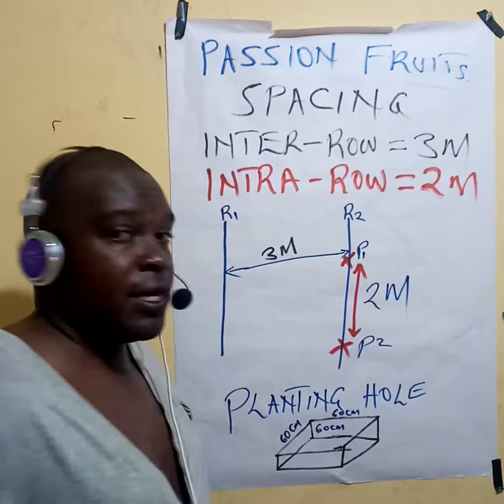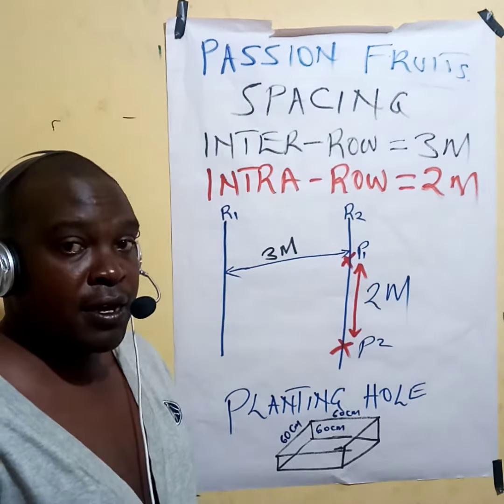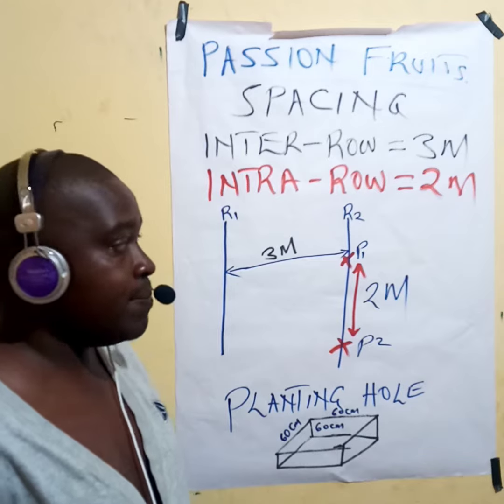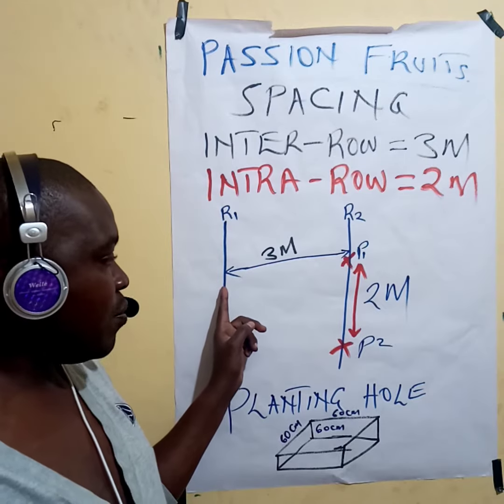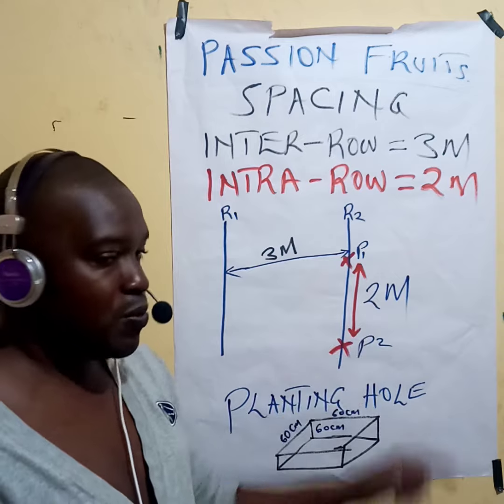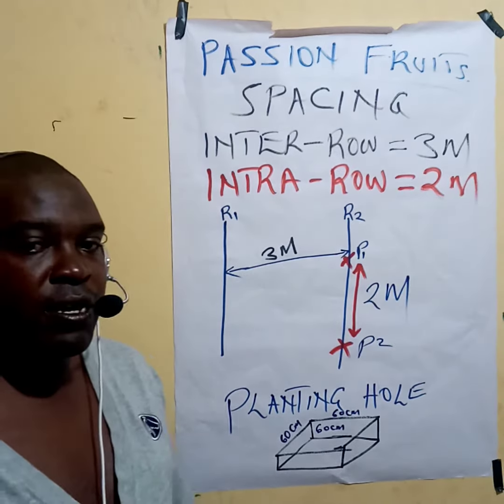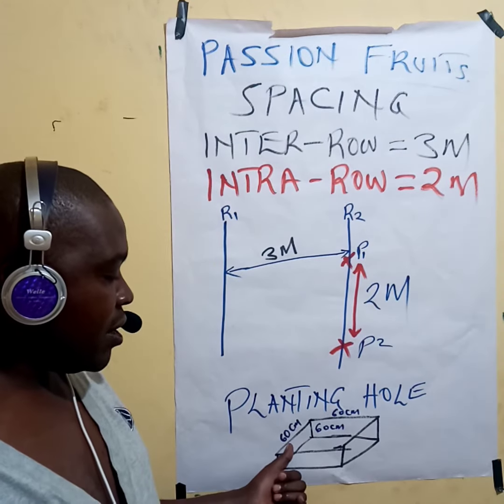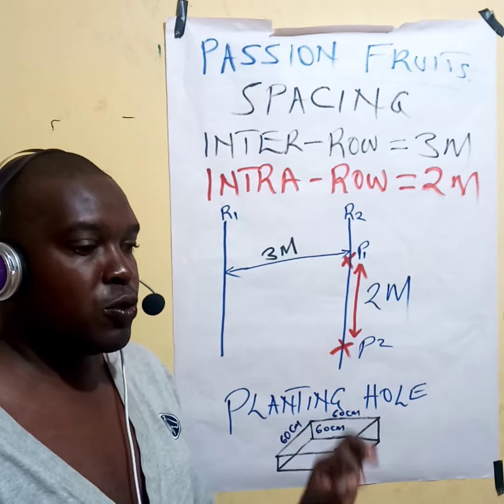Spacing of Passion fruits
We have several varities of passion fruits. But notably are 2
 1) Purple
 2) Yellow

Spacing is same
 Inter row = 3M
Intra row= 2M